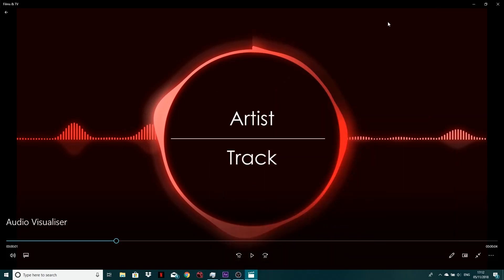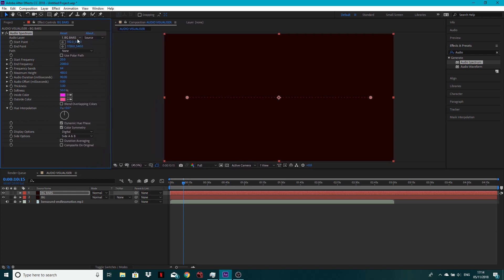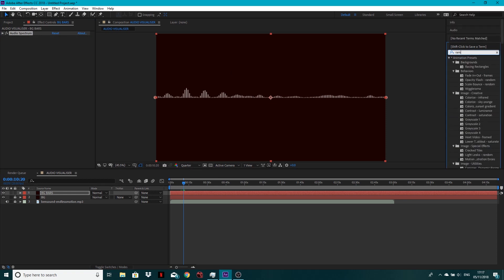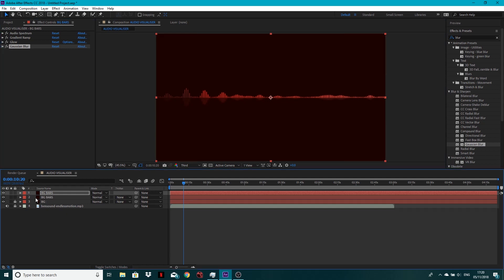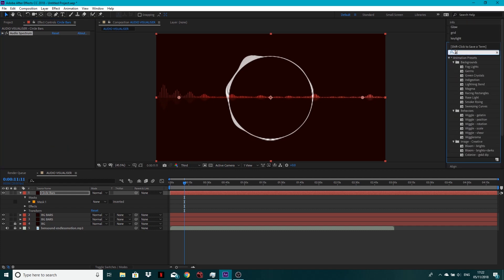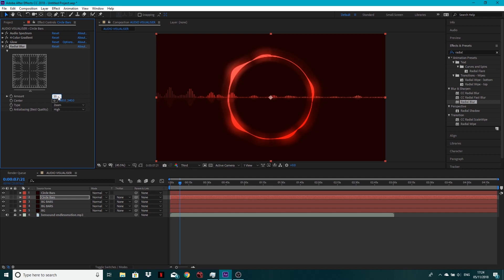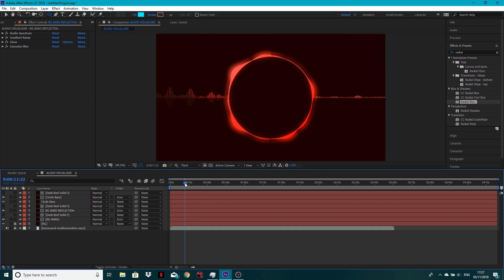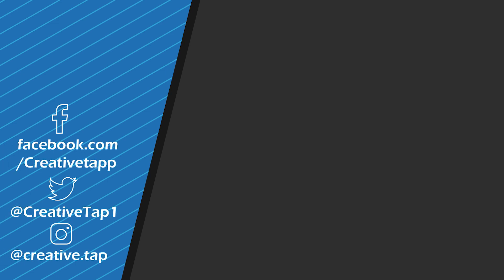How to make an Audio Visualiser in After Effects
In this tutorial I wil show you how to create an Audio Visualiser that reacts to music in After Effects!

Music for intro and outro and in tutorial music provided